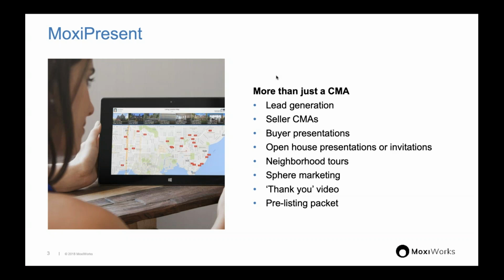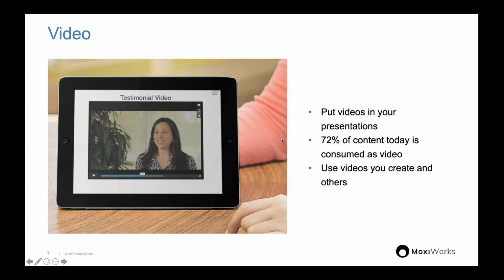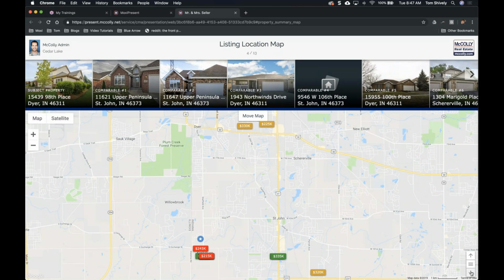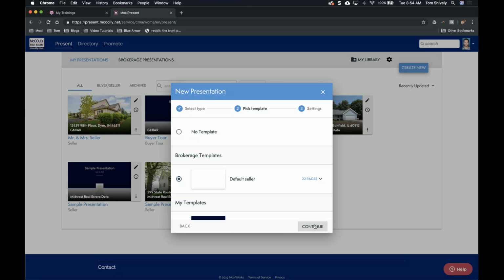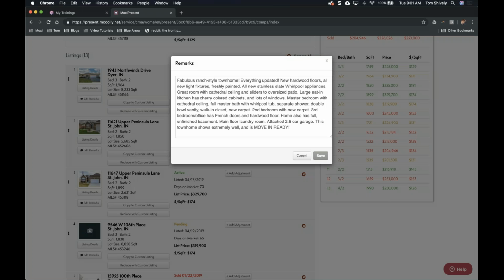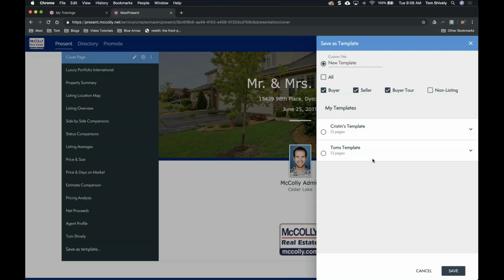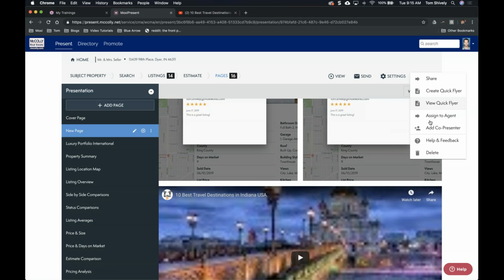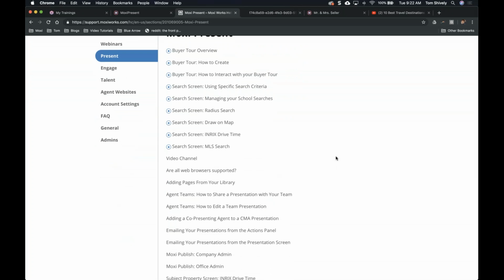Agent Present Training for McColly Real Estate | 06/25/19 Webinar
Overview of MoxiPresent, the new CMA and listing presentation platform that pulls data from the MLS In real time. Customize your presentation with video, URL links and more. Show your listing presentations via mobile technologies, email or print.